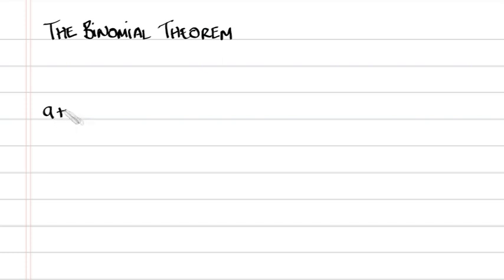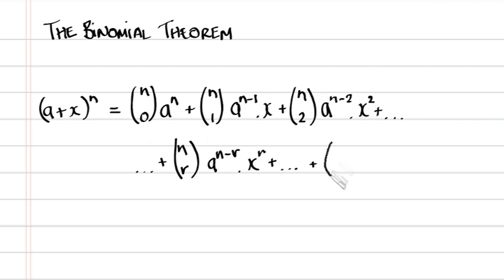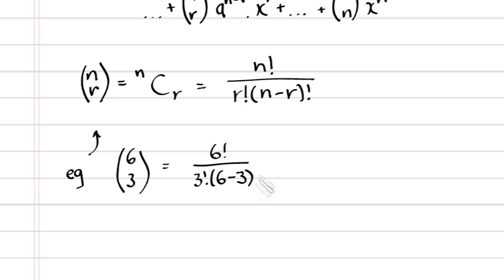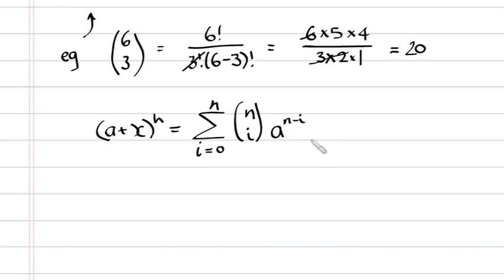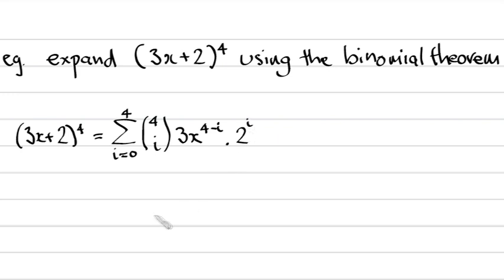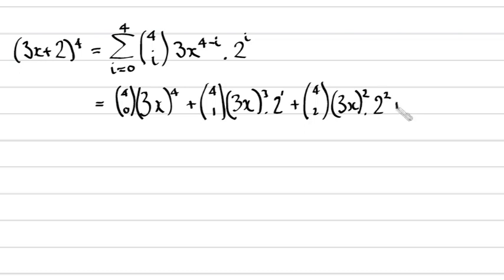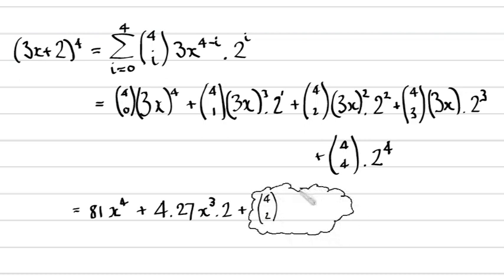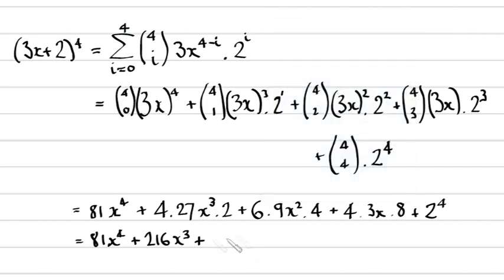Binomial Theorem 1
This video explains what the binomial theorem is and also shows a worked example of an expansion.